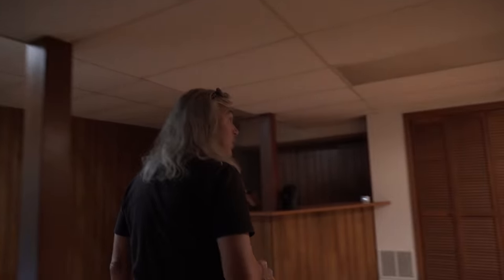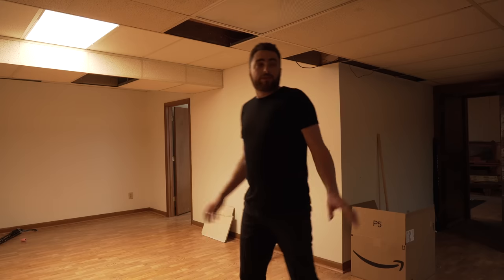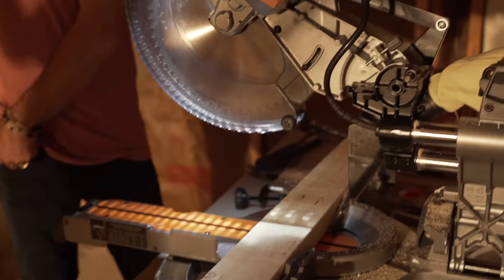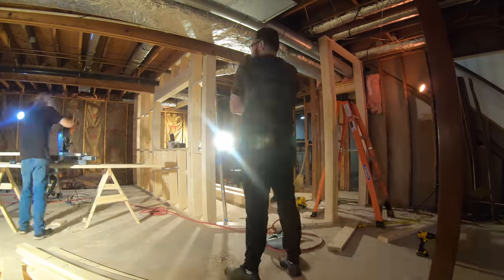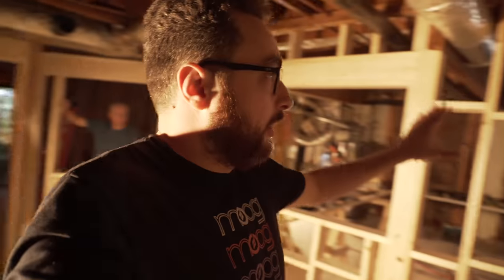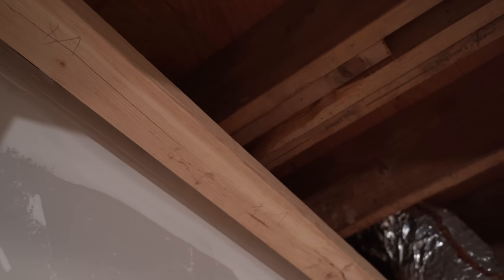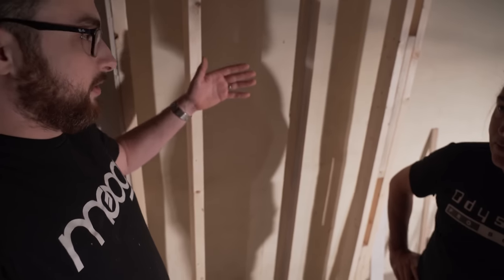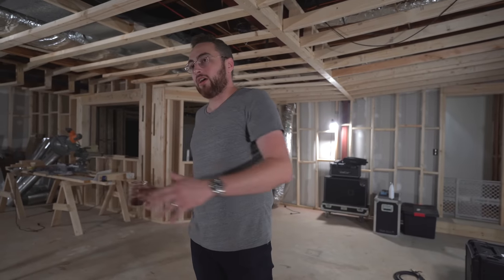Building My Dream Home Recording Studio Pt. 1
Over a year ago I started the biggest project I've ever undertake, building my dream home recording studio in my home. Theres been plenty of struggles to overcome but we're well on our way.

Reach out to Jimmy Byrd (studio designer) here

@jimmybyrd929 on Instagram

SHIPPING ADDRESS:
5805 State Bridge Road
Suite G90
Johns Creek Ga
30097